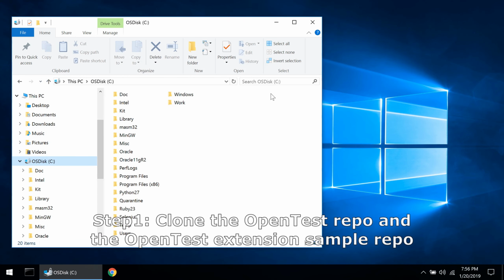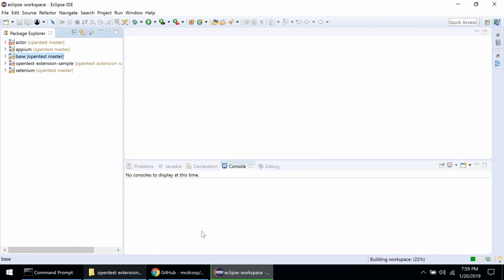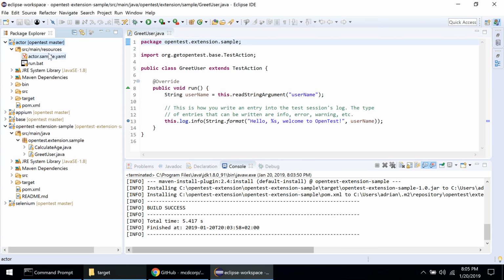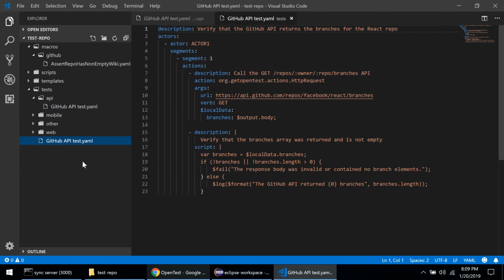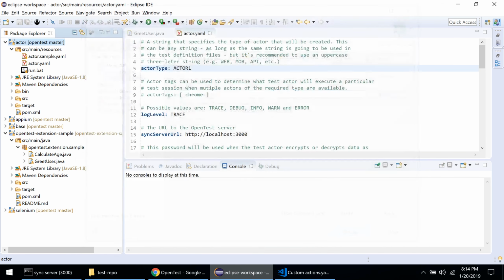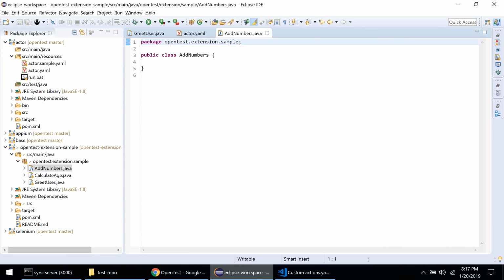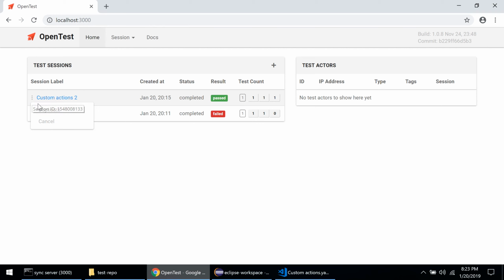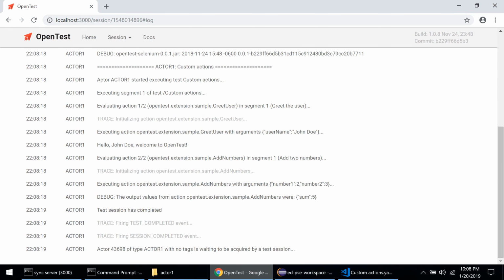Creating custom OpenTest keywords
Step 1: Clone the OpenTest repo and the OpenTest extension sample repo (00:30)
Step 2: Open all Java projects into Eclipse (2:04)
Step 3: Build all projects (3:13)
Step 4: Set up the actor project to run from the IDE (6:37)
Step 5: Make sure the OpenTest server is properly configured and running (7:28)
Step 6: Prepare a test that makes use of the custom test action(s) (8:57)
Step 7: Create a debug configuration for the actor project in the Eclipse IDE (12:36)
Step 8: Add the custom extension project as a dependency of the test actor project (14:00)
Step 9: Create a test action from scratch, and run it (16:06)
Step 10: Copy the custom extension JAR to the "user-jars" directory of the test actor(s) (20:58)